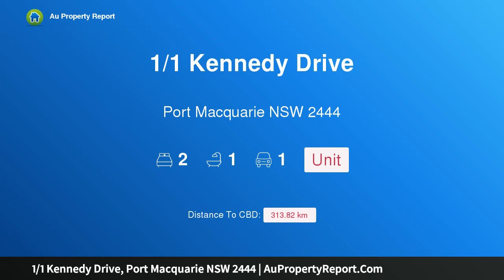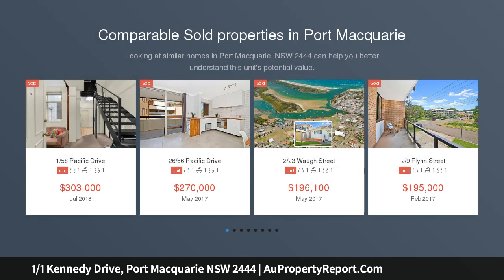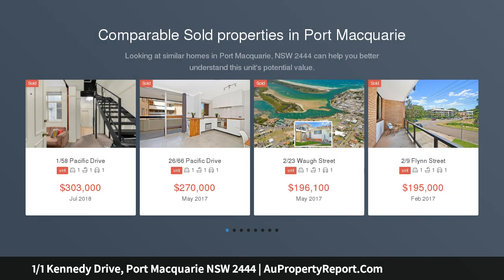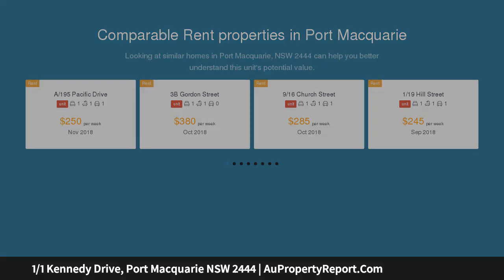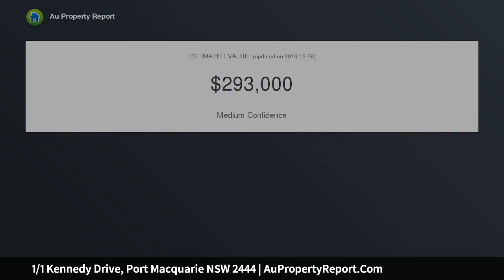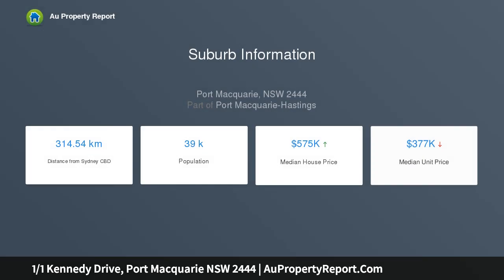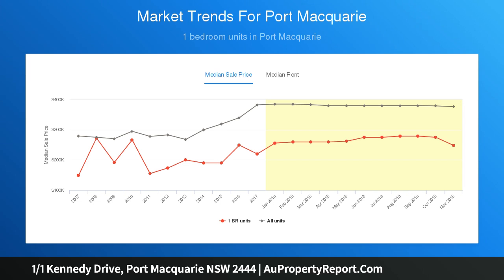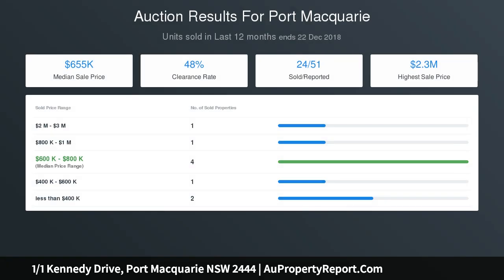1/1 Kennedy Drive, Port Macquarie NSW 2444 | AuPropertyReport.Com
1/1 Kennedy Drive, Port Macquarie NSW 2444
Property Type: unit
Bedrooms: 2
Bathrooms: 2
Car Space: 1
Blank Canvas - Potential Masterpiece